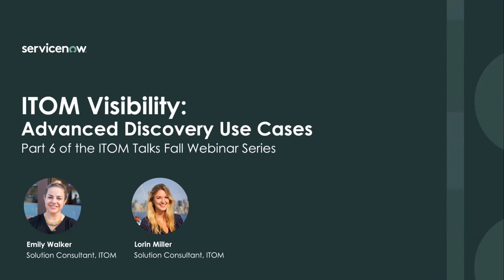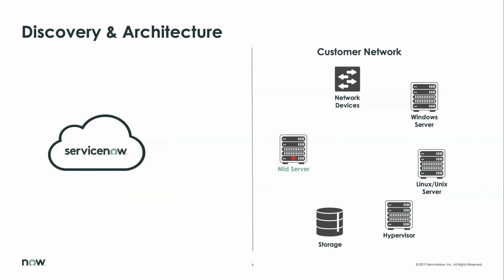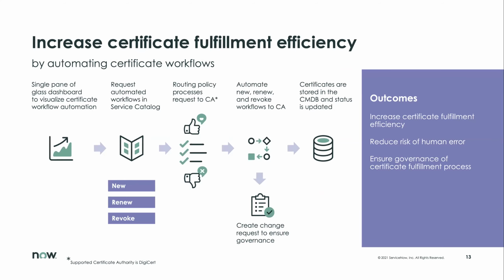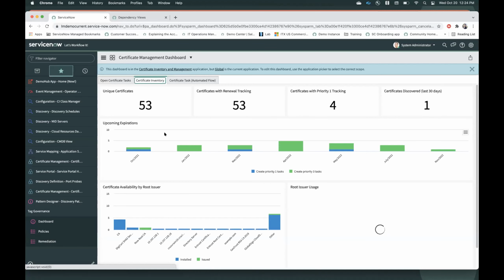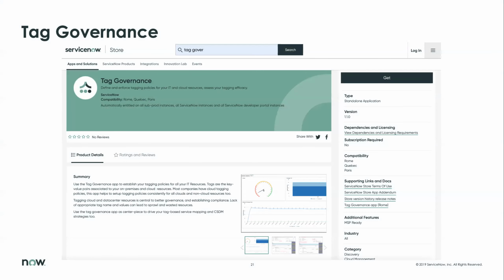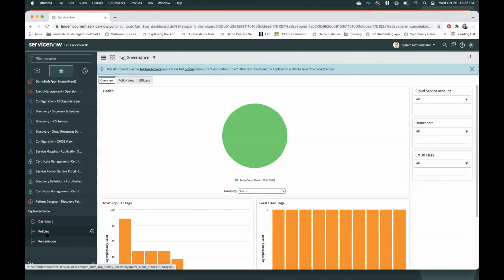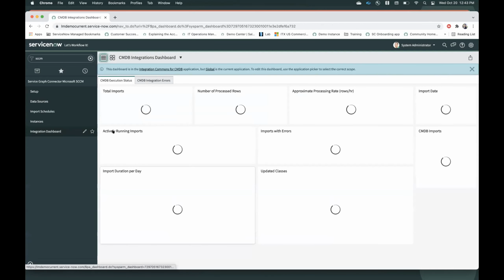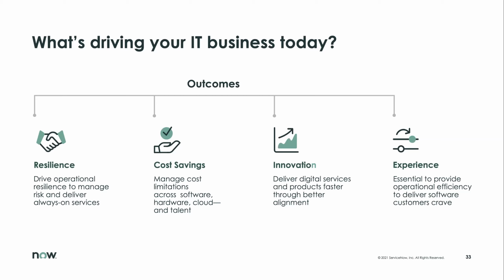ITOM Talks Session #6 - Visibility (Advanced Discovery Use Cases)